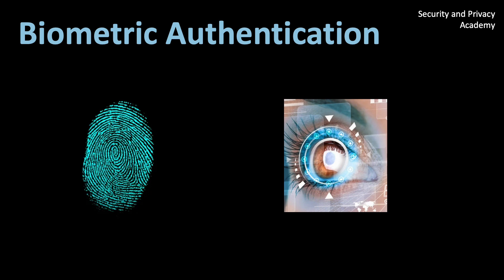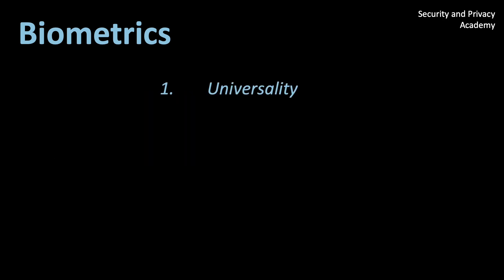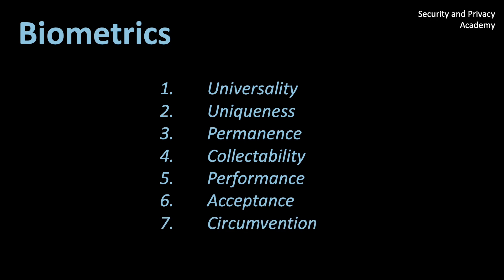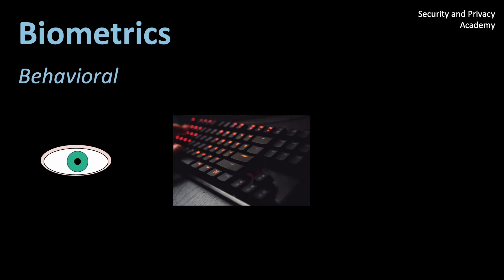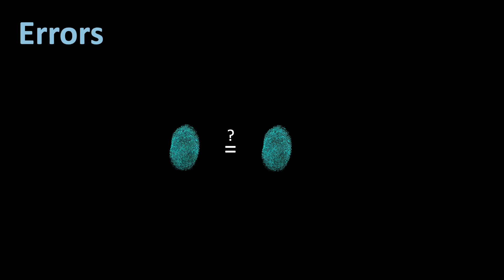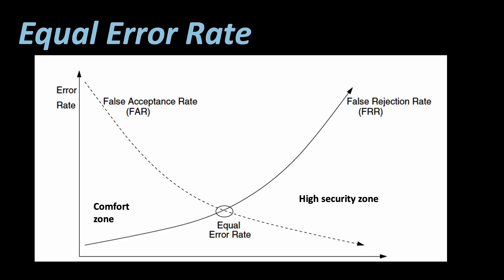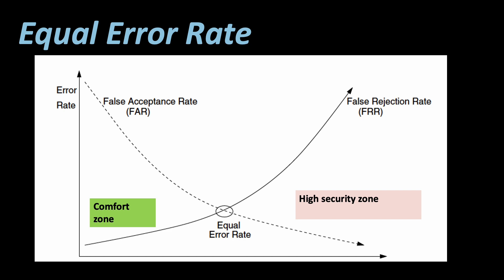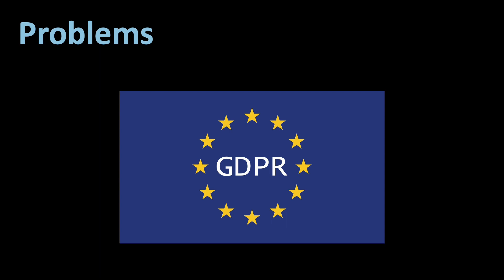Biometric Authentication Explained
I go into detail about biometrics, biometric authentication, how to classify biometric features, and problems attached.